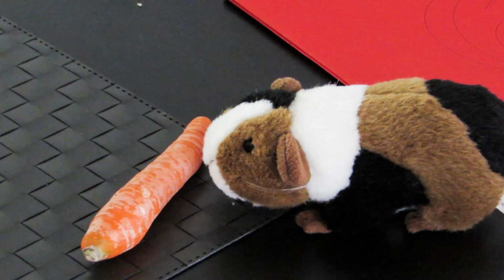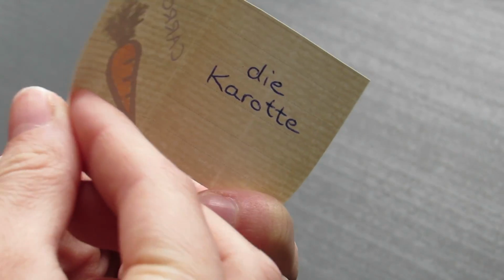10 TIPS How To LEARN LANGUAGES By Yourself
Hey rabbits!
Many of you asked me how I learned English. Apart from learning it at school and working in an international company I used some quite simple tricks. Here are 10 Language learning tips that you can use just by yourself!

MUSIC & SOUNDS
„Slow Motion Warp" by CouchMango (soundbible.com)

„Dog Toy Squeaks" (modified) by Mike Koenig (soundbible.com)